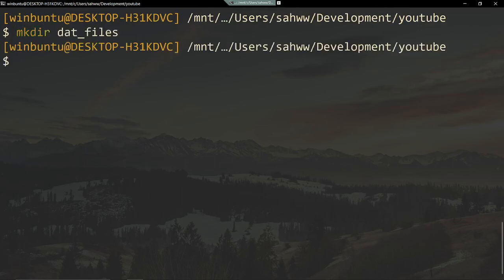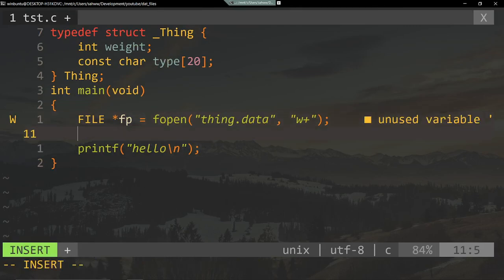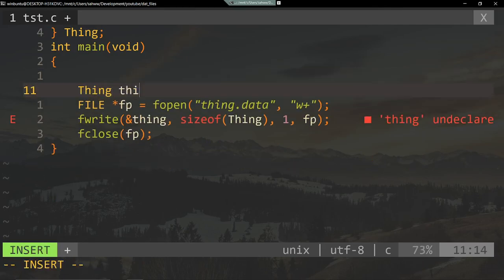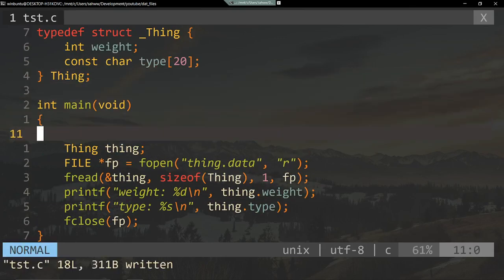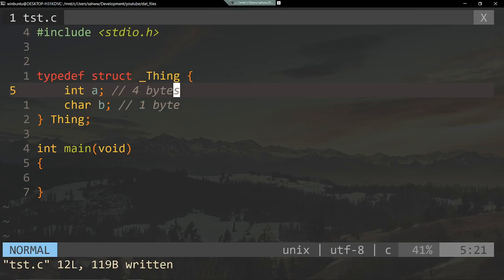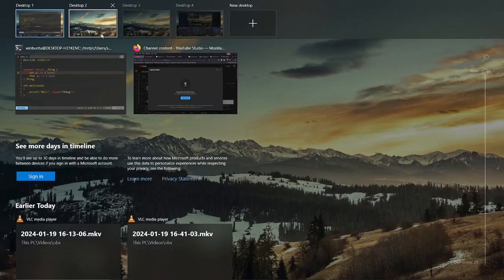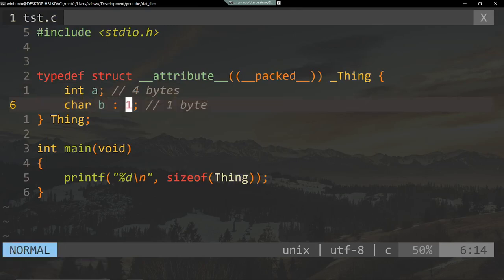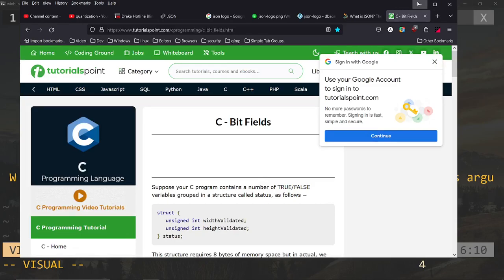Use raw data instead of JSON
You don't always need to use JSON